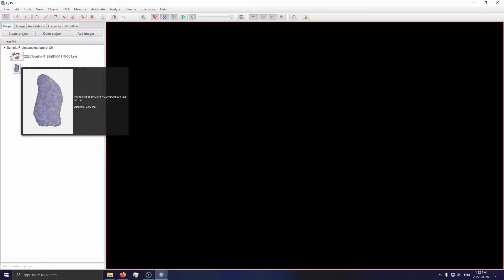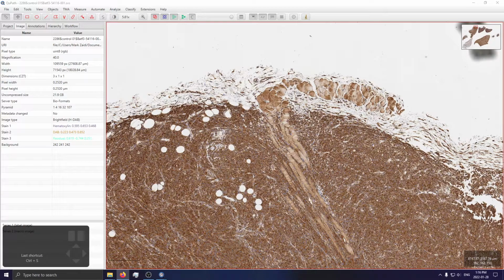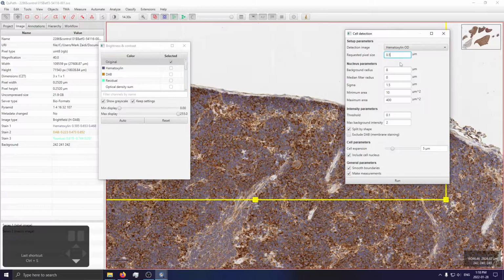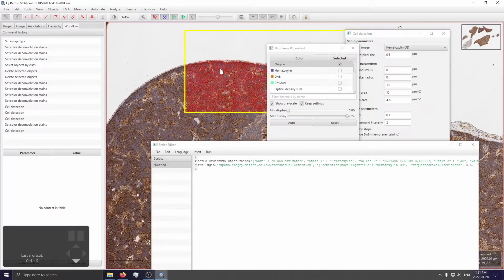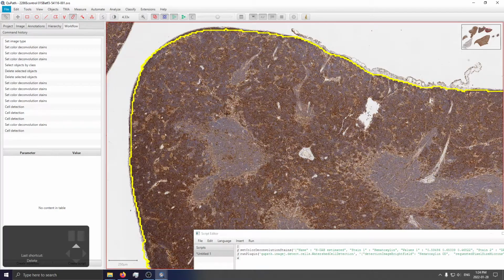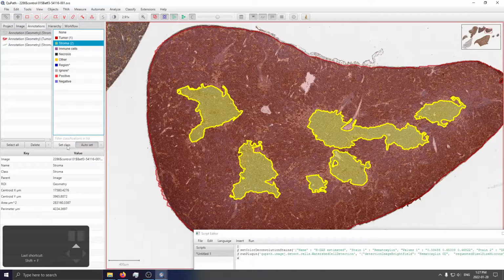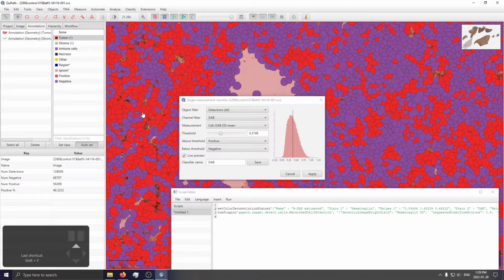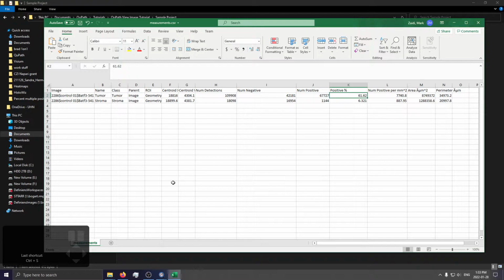Cell Counting in QuPath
Quick video showing how to quantify cells across multiple annotation classes using QuPath.